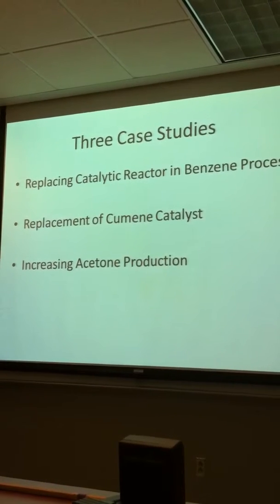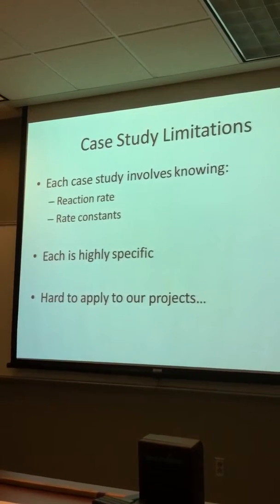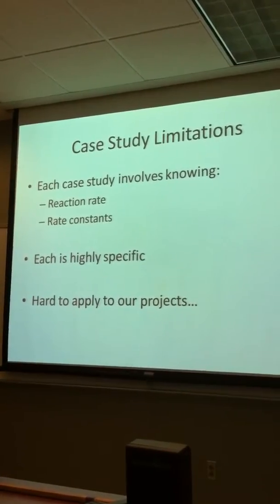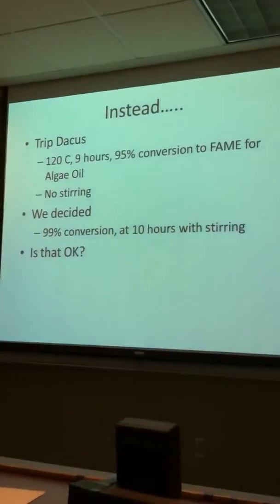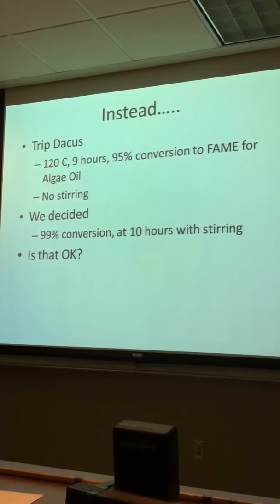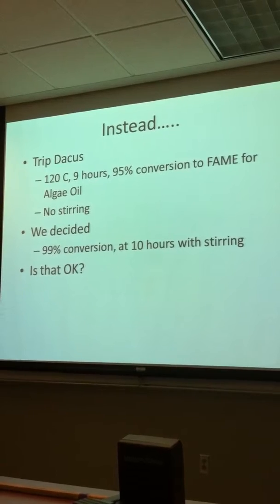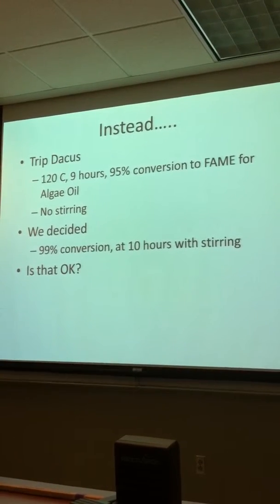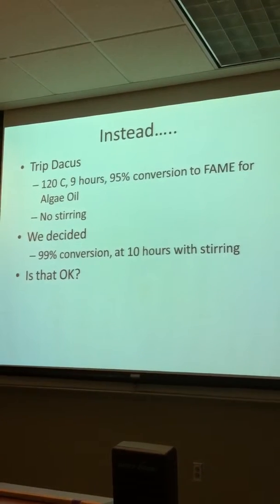Design equipment. Eric